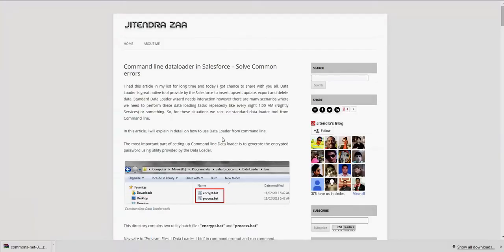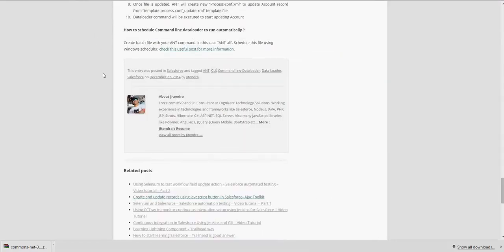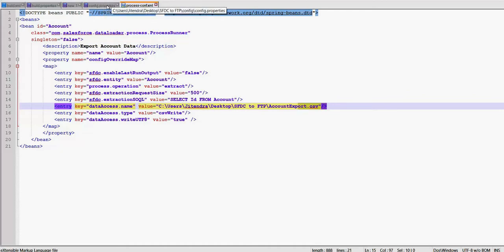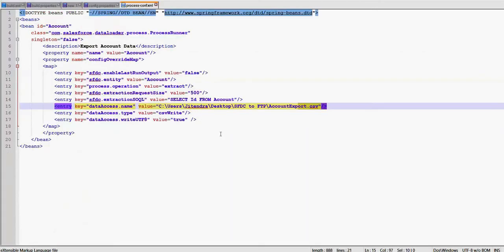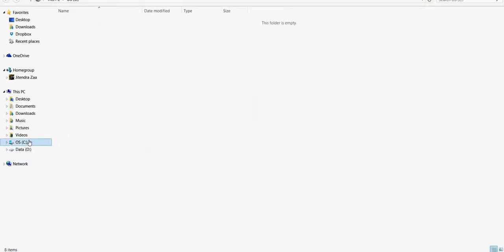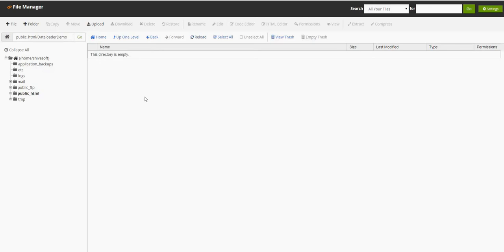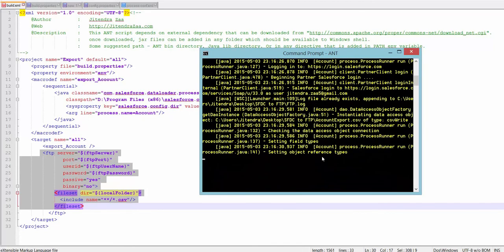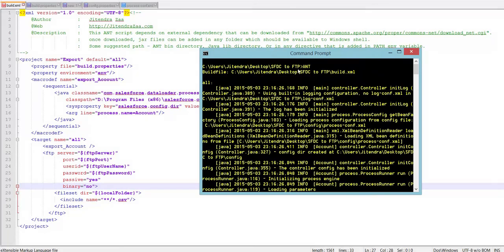Extract Data from Salesforce using Dataloader and save it on FTP using ANT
Extract Data from Salesforce using Dataloader and save it on FTP server using ANT